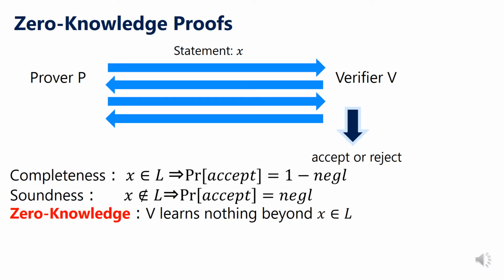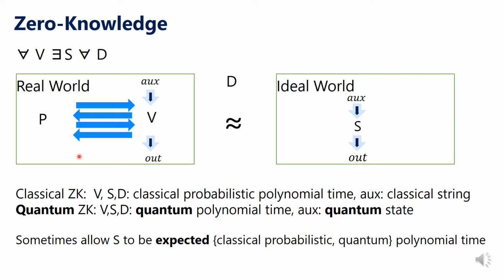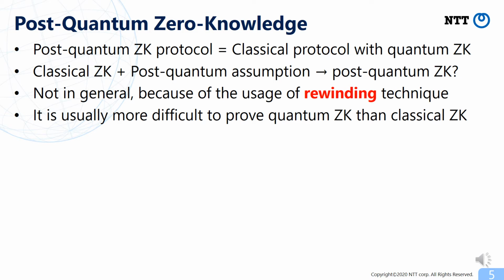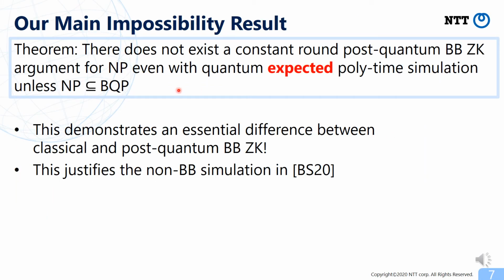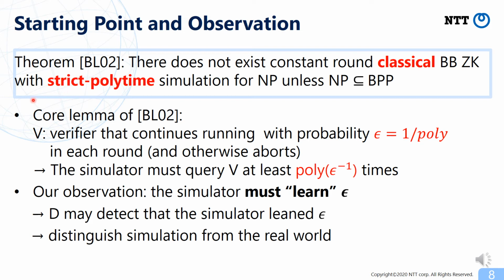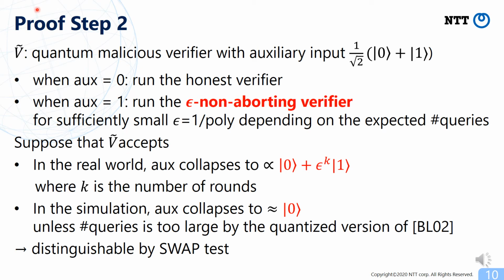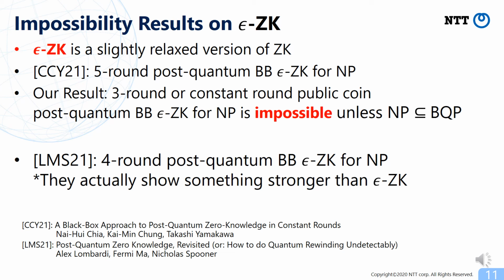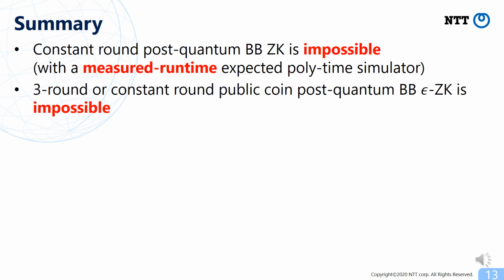Session 1B – Talk 2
Title: On the Impossibility of Post-Quantum Black-Box Zero-Knowledge in Constant Rounds
Authors: Nai-Hui Chia, Kai-Min Chung, Qipeng Liu and Takashi Yamakawa

FOCS 2021